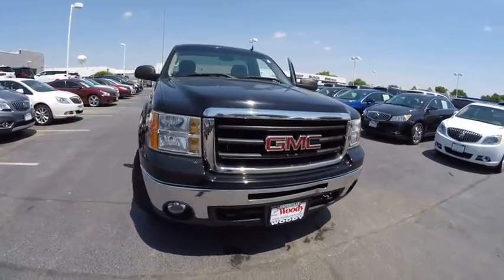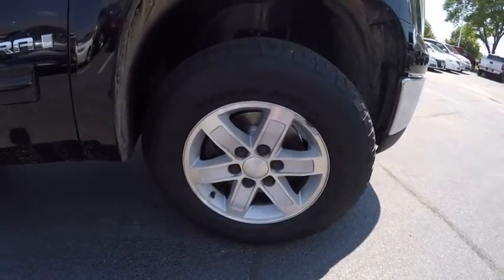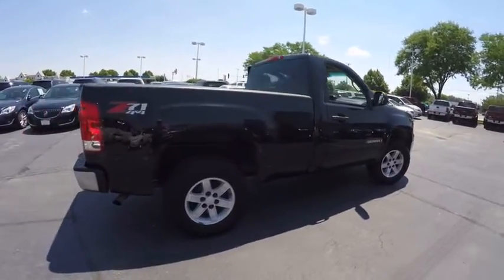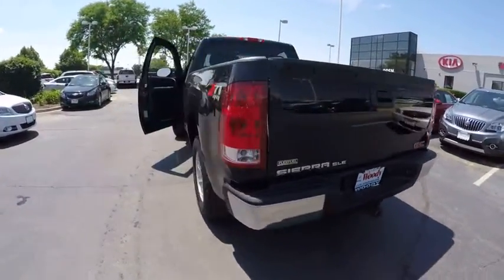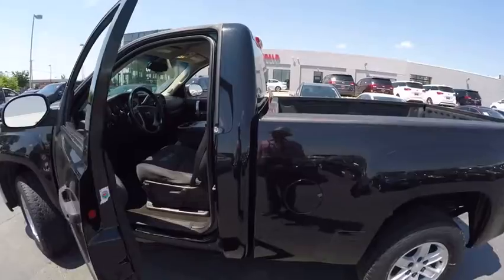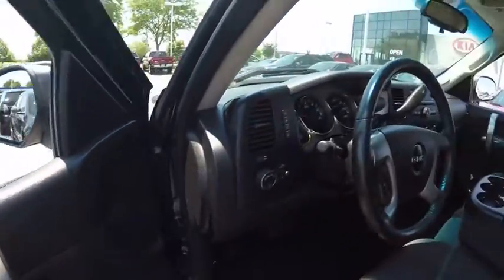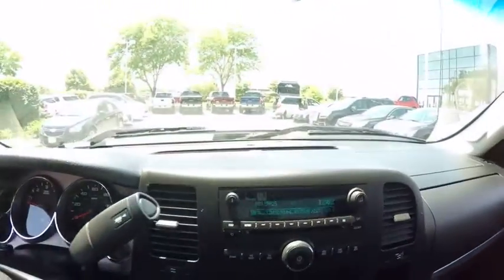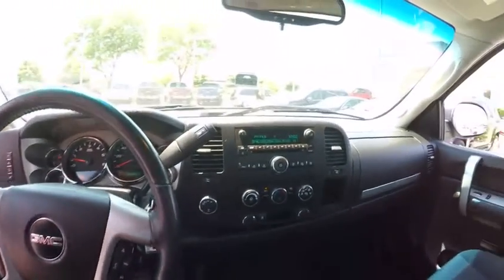2009 GMC Sierra 1500 Naperville IL GN4383A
2009 GMC Sierra 1500 SLE

2009 GMC Sierra Reg Cab SLE * V-8 * 5.3 Liter * Automatic Transmission * 4WD * Cloth Interior * Power Windows * Power Locks * Powered Mirrors * Keyless Entry * Remote Start * Air Conditioning * 4-Wheel ABS Disc Brakes * Stabilitrak * Traction Control * Front & Side Air Bags * Daytime Running Lights * Fog Lights * On-Star * AM/FM/CD Stereo * Bluetooth * 172 Point Inspection * Come take a test drive on our state of the art Naperville test track today! We have a VERY strong finance department that can get you the lowest payment possible! *If you have a trade we have a deal...